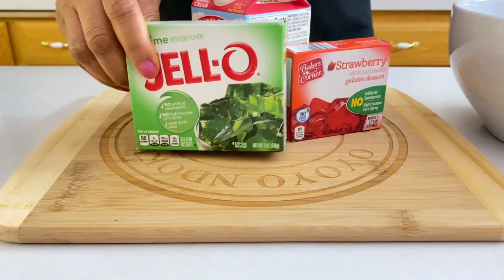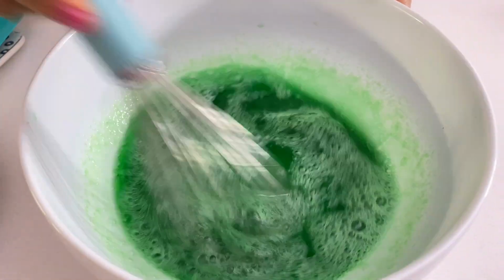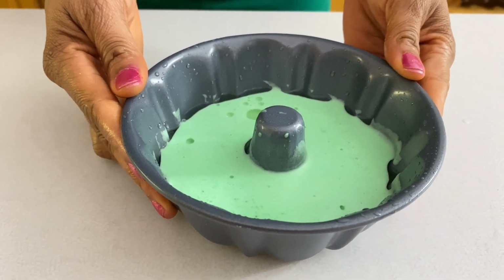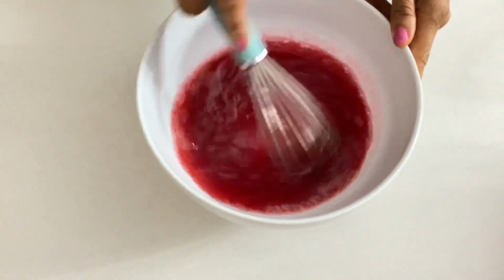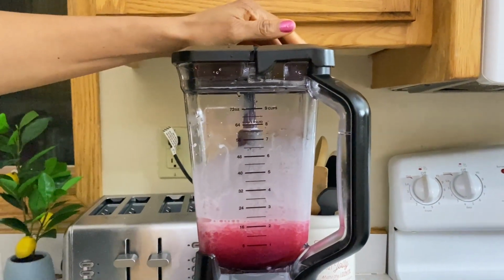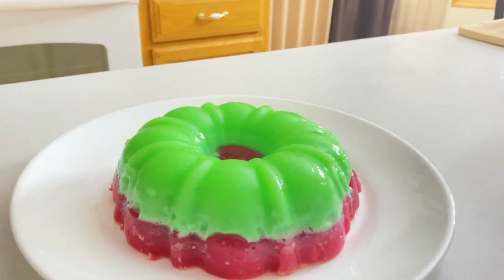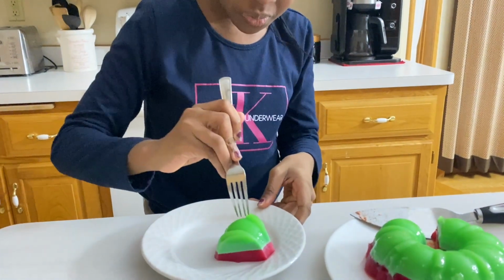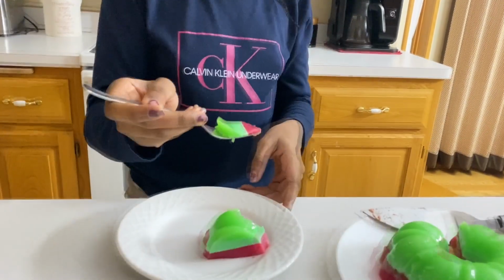How to Make Gelatin Dessert || 2 Ingredients Recipe || Easy & Quick Dessert 🍨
Ingredients:
Gelo (Gelatin powder)
Cream (milk cream)
Water